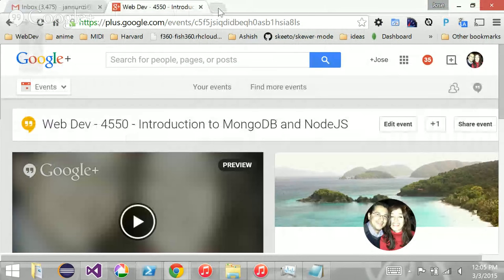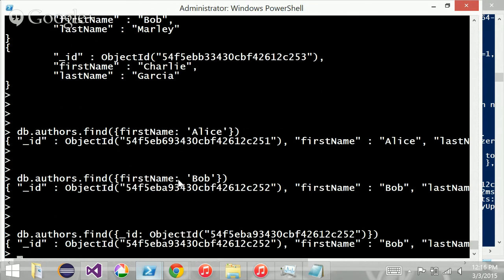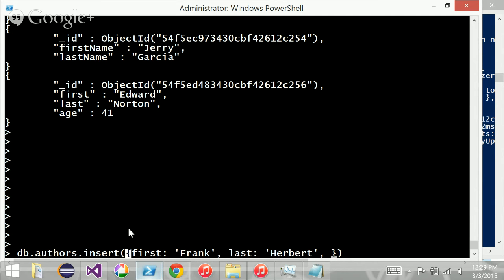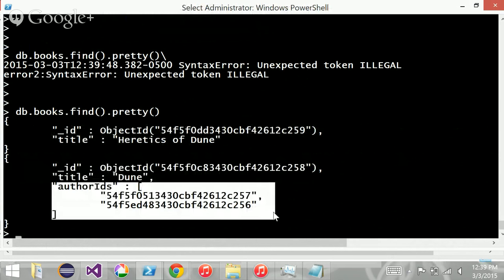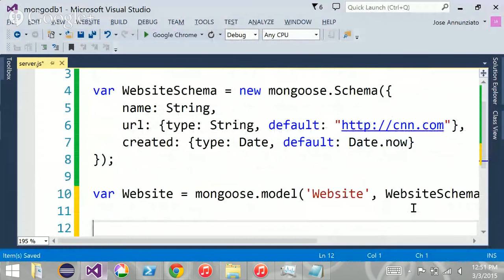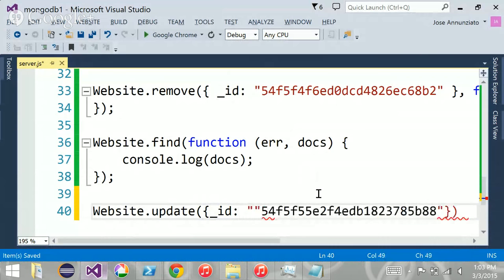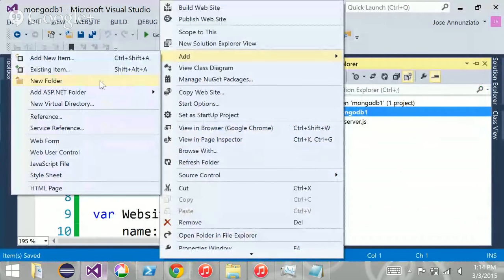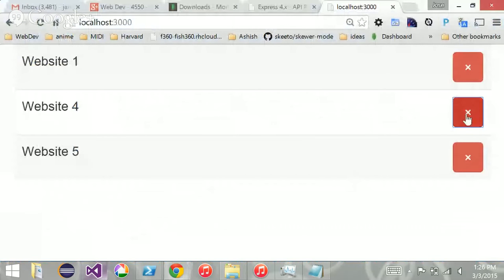Web Dev - 4550 - Introduction to MongoDB and NodeJS